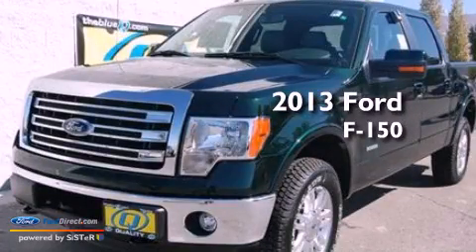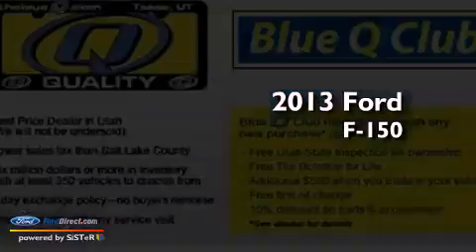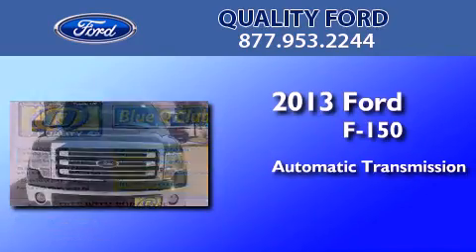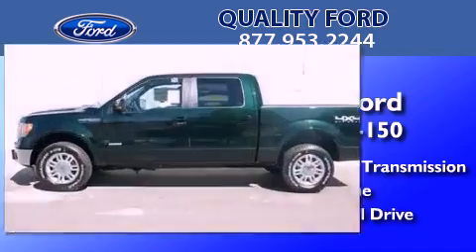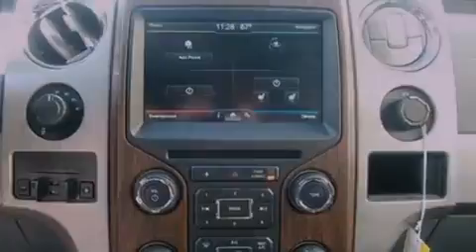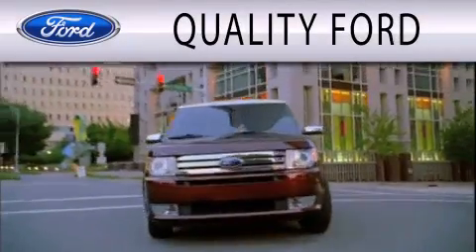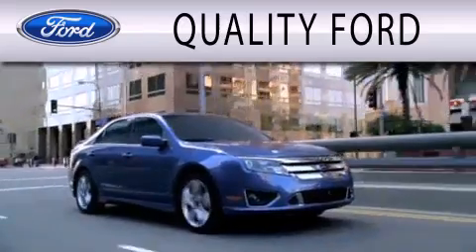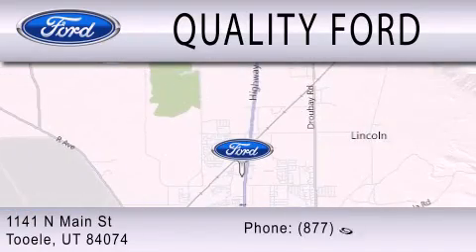2013 Ford F-150 Tooele UT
Year : 2013
 Make : Ford
 Model : F-150
 Engine : 3.5L V6 24V GDI DOHC TWIN TURBO
 Trans . : 6-SPEED AUTOMATIC
 Exterior : GREEN GEM METALLIC
 Miles : 6
 Interior : STEEL GRAY
 Stock : FT3082